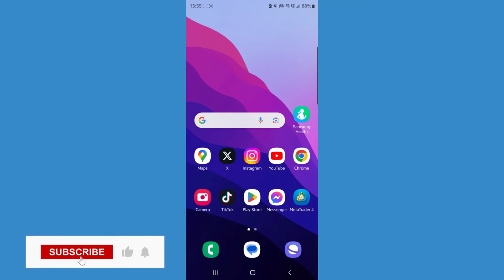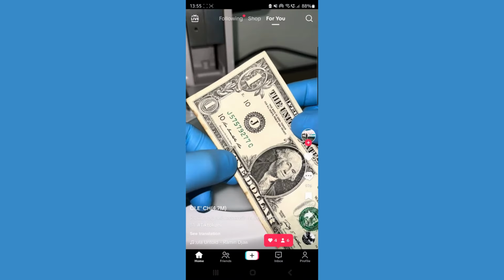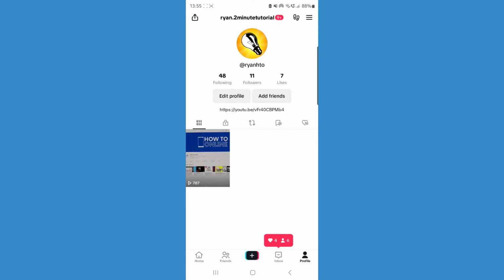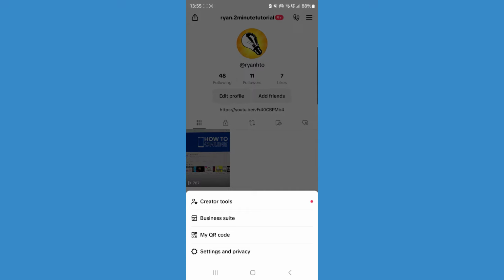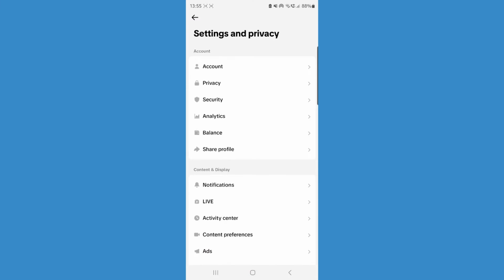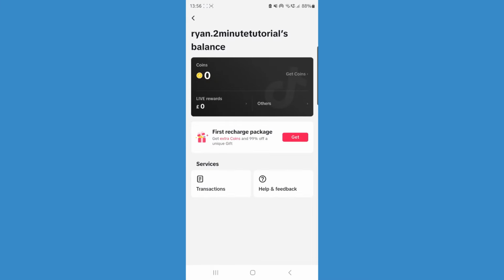How to Check TikTok Creator Fund Earnings - Full Guide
Today, I show you how you can check your TikTok creator fund earnings and see how much money you have made inside the TikTok app